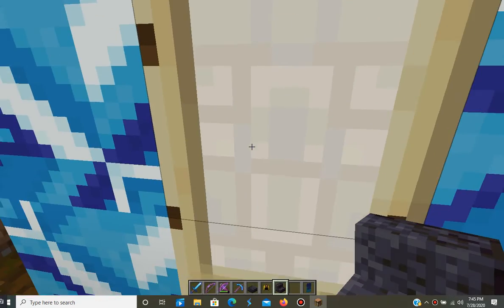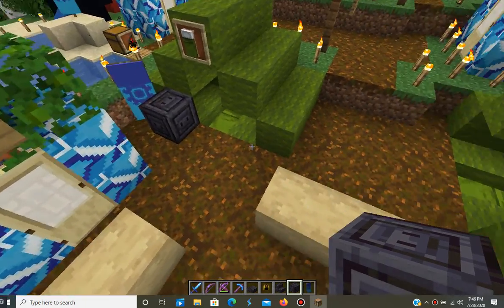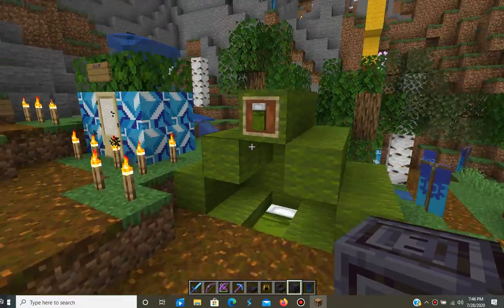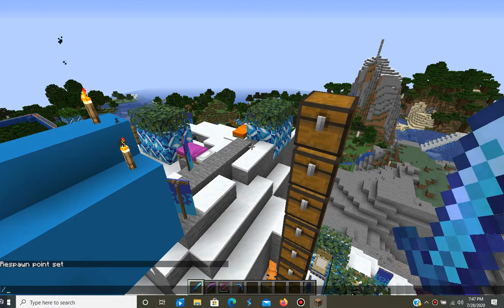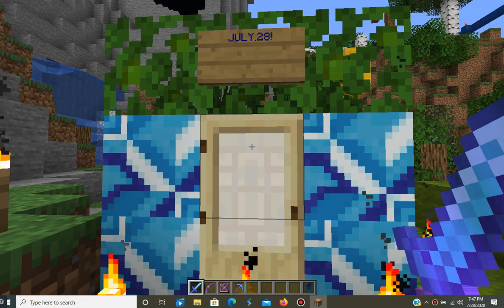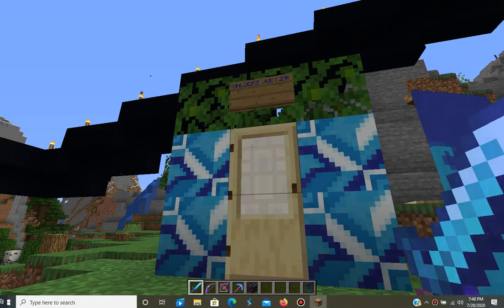Lego's Island Summer 2020 Items 56,57 & 58! July 28,2020!